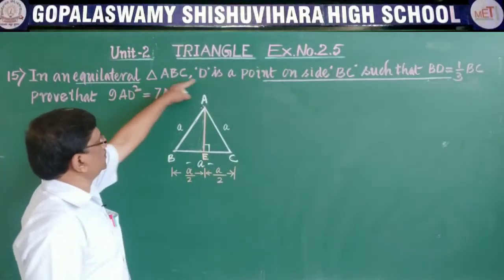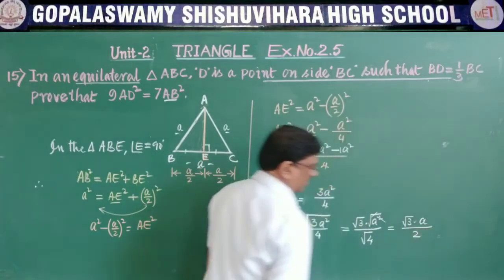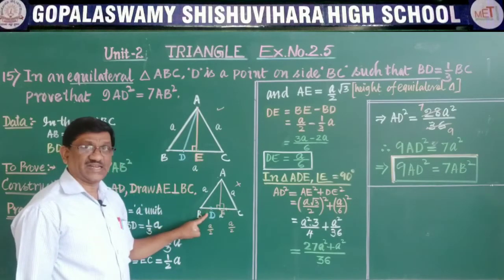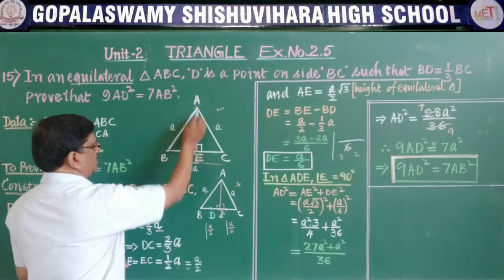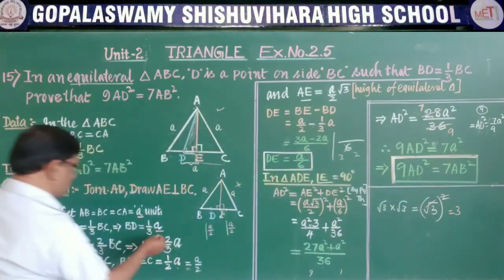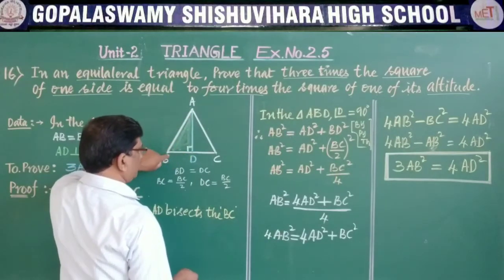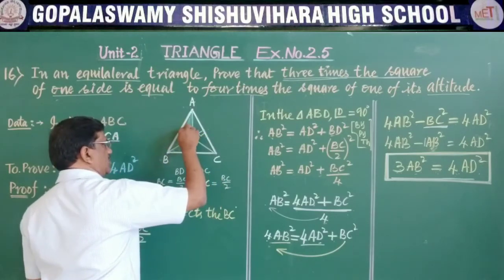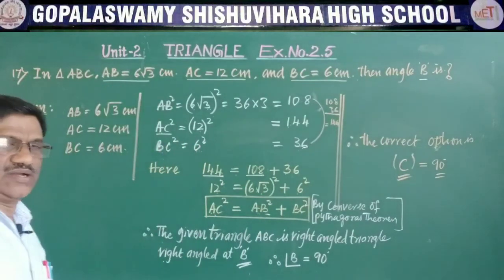GEOMETRY__ TRIANGLES_ PART - 21. Ex.2.5. Q.No. 15, 16 & 17.